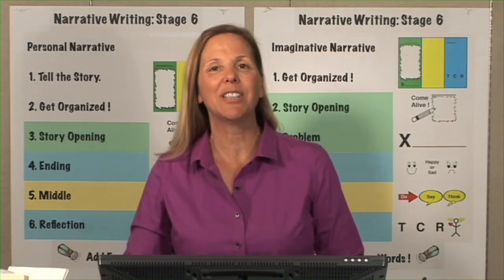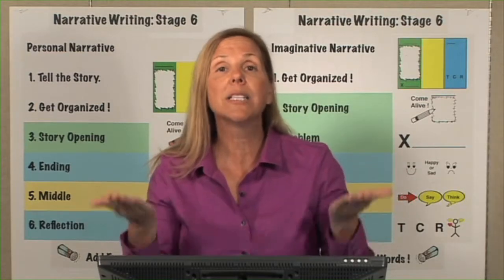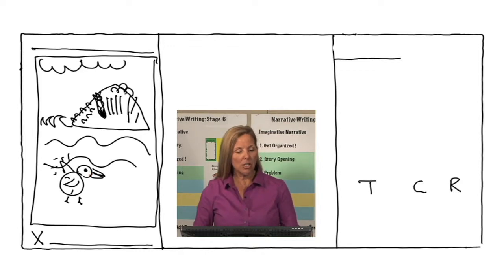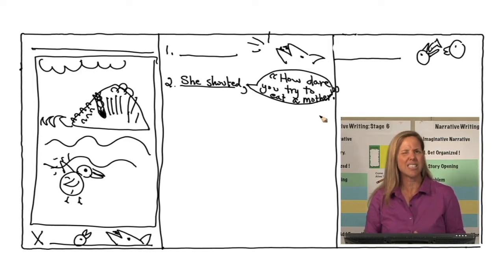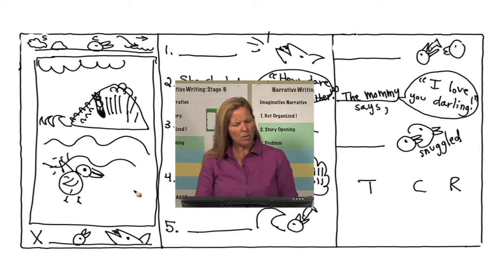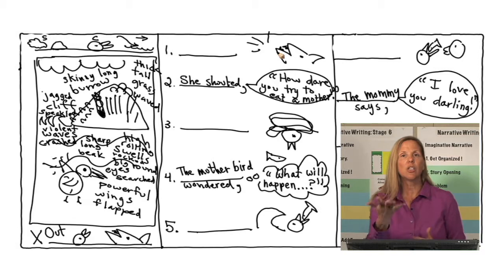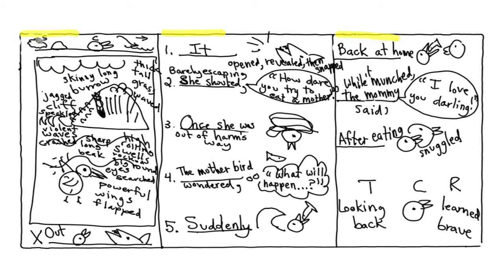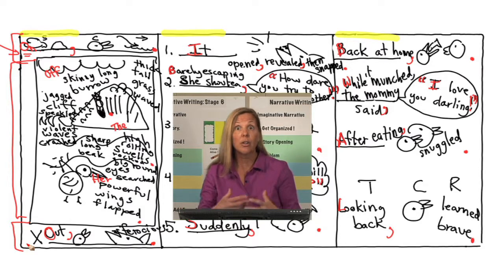2-3 Imaginative Narrative Stage 6